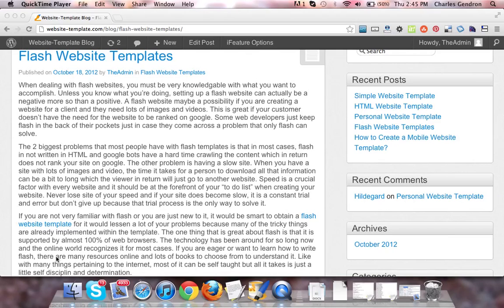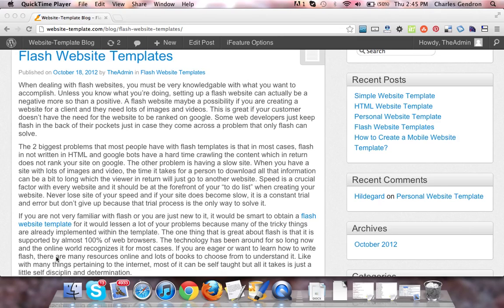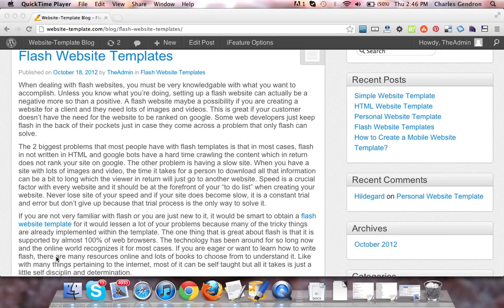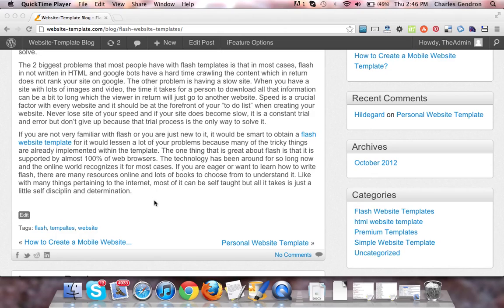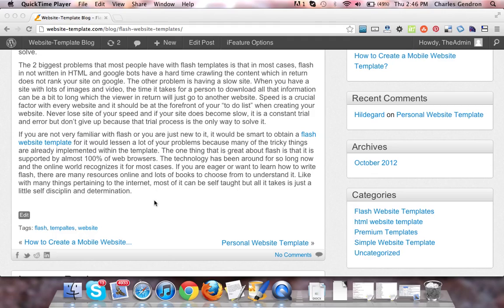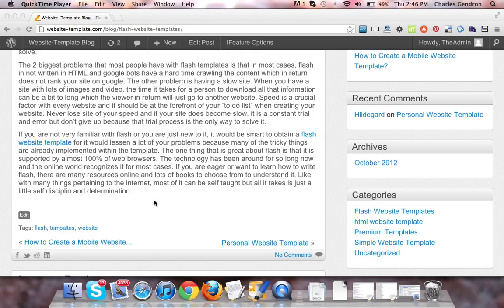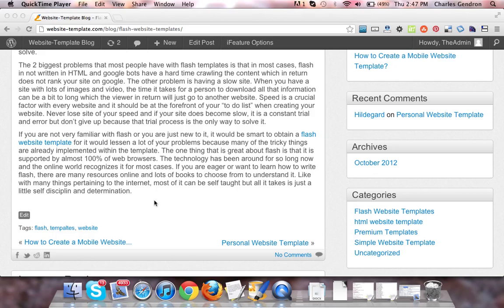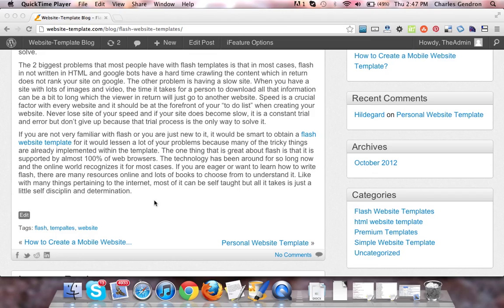Flash Website Template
When dealing with flash websites, you must be very knowledgable with what you want to accomplish. Unless you know what you're doing, setting up a flash website can actually be a negative more so than a positive. A flash website maybe a possibility if you are creating a website for a client and they need lots of images and videos. This is great if your customer doesn't have the need for the website to be ranked on google. Some web developers just keep flash in the back of their pockets just in case they come across a problem that only flash can solve.

The 2 biggest problems that most people have with flash templates is that in most cases, flash in not written in HTML and google bots have a hard time crawling the content which in return does not rank your site on google. The other problem is having a slow site. When you have a site with lots of images and video, the time it takes for a person to download all that information can be a bit to long which the viewer in return will just go to another website. Speed is a crucial factor with every website and it should be at the forefront of your "to do list" when creating your website. Never lose site of your speed and if your site does become slow, it is a constant trial and error but don't give up because that trial process is the only way to solve it.

If you are not very familiar with flash or you are just new to it, it would be smart to obtain a flash website template for it would lessen a lot of your problems because many of the tricky things are already implemented within the template. The one thing that is great about flash is that it is supported by almost 100% of web browsers. The technology has been around for so long now and the online world recognizes it for most cases. If you are eager or want to learn how to write flash, there are many resources online and lots of books to choose from to understand it. Like with many things pertaining to the internet, most of it can be self taught but all it takes is just a little self disciplin and determination.